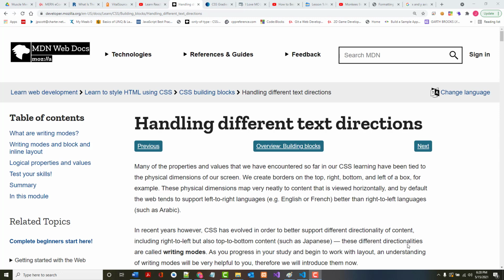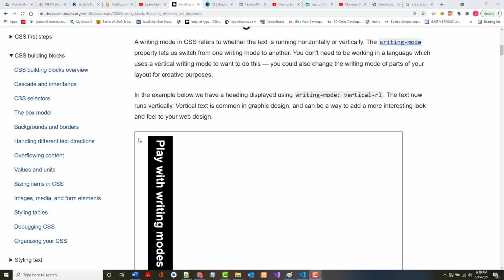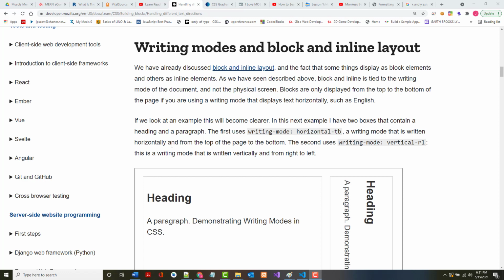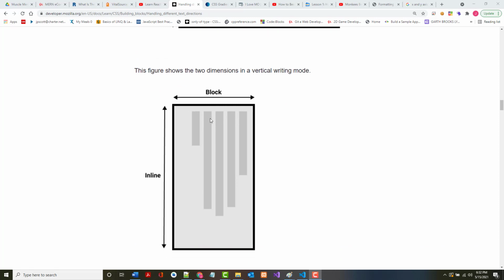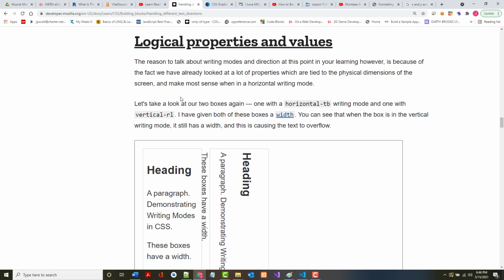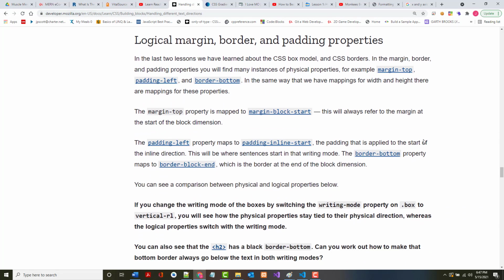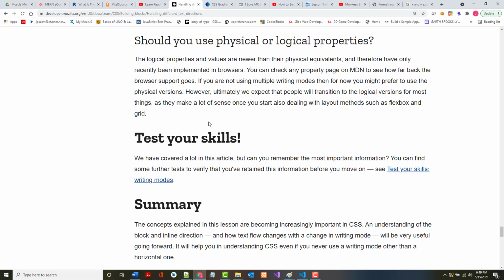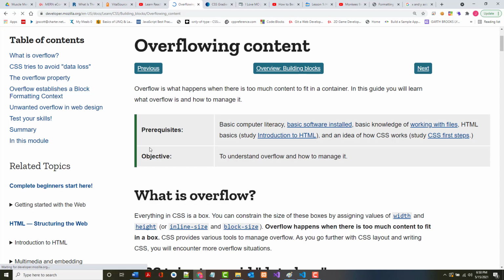CSS - Building Blocks - Part06